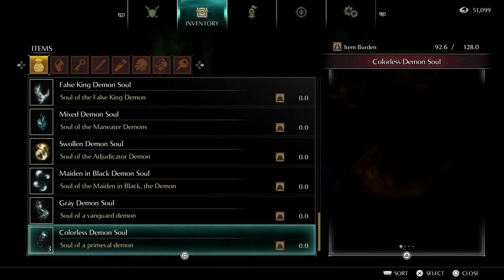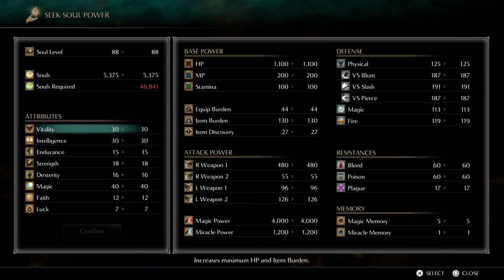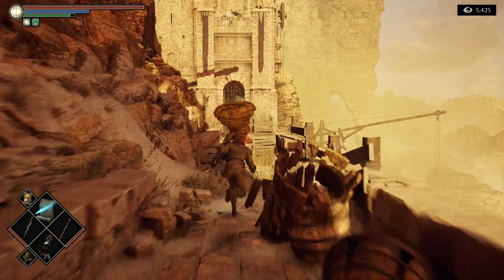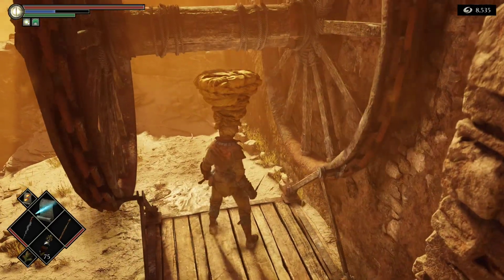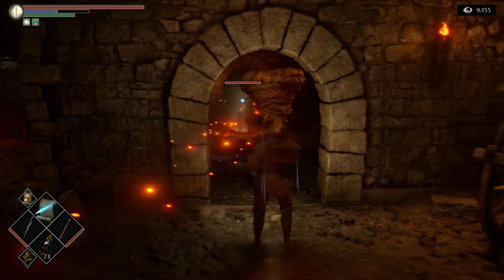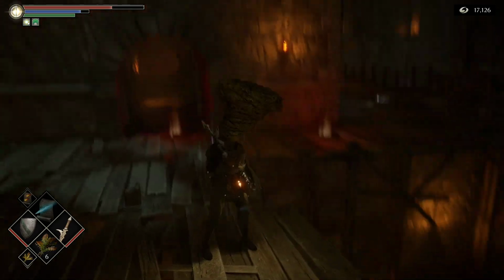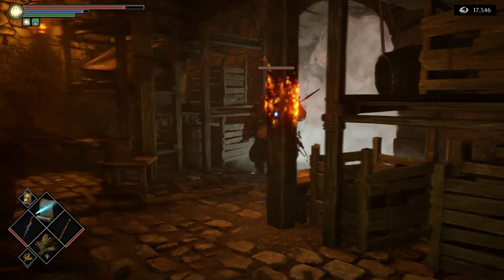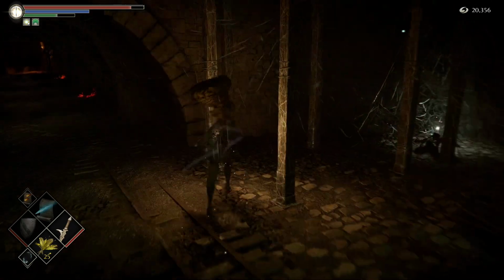Demon's Souls New Game Plus Run Platinum Trophy Part 4: Armor Spider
This is a continuation of the complete walkthrough. In this run we will be heading straight to bosses and going after all the achievements we could not get in the first playthrough. Short of the miracle achievement we will be able to get all achievements necessary for the platinum trophy. There will be more online play than the original walkthrough since world tendency is not as important to control.

From PlayStation Studios and Bluepoint Games comes a remake of the PlayStation classic, Demon’s Souls. Entirely rebuilt from the ground up and masterfully enhanced, this remake introduces the horrors of a fog-laden, dark fantasy land to a whole new generation of gamers. Those who’ve faced its trials and tribulations before, can once again challenge the darkness in stunning visual quality with incredible performance.

In his quest for power, the 12th King of Boletaria, King Allant channeled the ancient Soul Arts, awakening a demon from the dawn of time itself, The Old One. With the summoning of The Old One, a colorless fog swept across the land, unleashing nightmarish creatures that hungered for human souls. Those whose souls were stripped from them, lost their minds – left only with the desire to attack the sane that remained.

Now, Boletaria is cut off from the outside world, and the knights who dare penetrate the deep fog to free the land from its plight, are never seen again. As a lone warrior who has braved the baneful fog, you must face the hardest of challenges to earn the title “Slayer of Demons” and send The Old One back to its slumber.